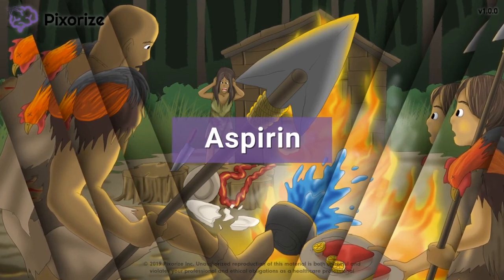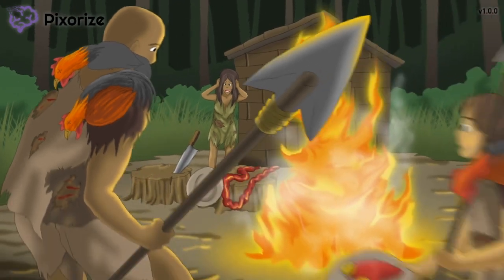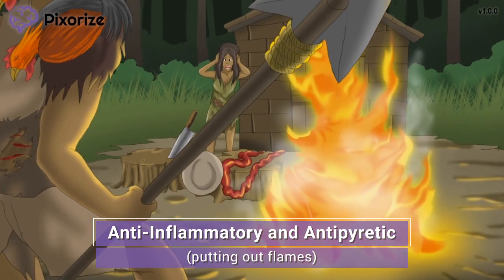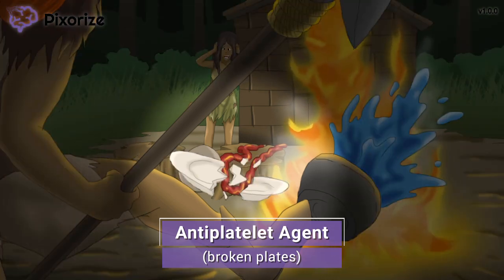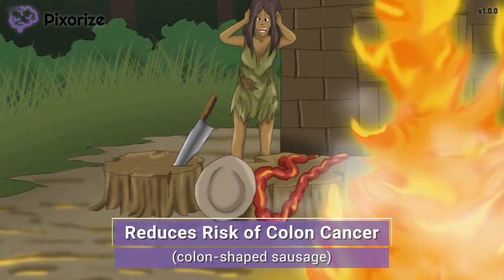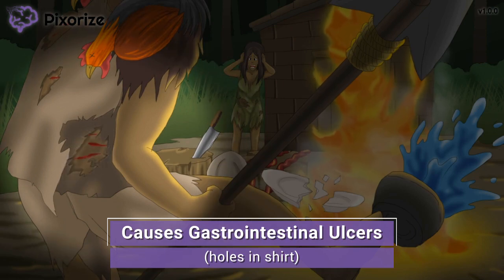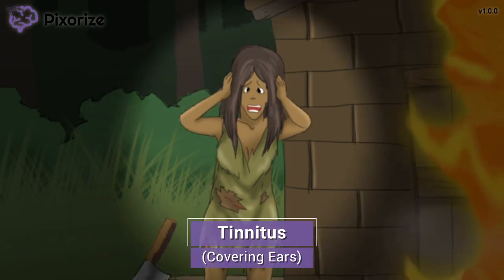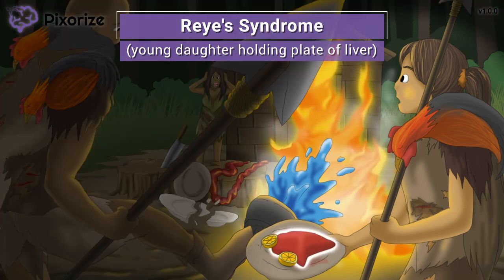Aspirin Mnemonic for USMLE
Study this Aspirin mnemonic and other mnemonics with Pixorize.

Aspirin is a non-steroidal anti-inflammatory drug that irreversibly inhibits the COX or cyclooxygenase enzymes. Low doses of aspirin target COX1 preferentially, while high doses of aspirin target both COX1 and COX2. COX enzymes typically produce prostaglandins and thromboxanes, so aspirin works to inhibit production of these inflammatory derivatives. Aspirin is clinically used as an analgesic, anti-inflammatory, and antipyretic agent. Importantly, aspirin is used as an antiplatelet agent, reducing formation of blood clots that lead to complications like myocardial infarction or stroke. Aspirin is also often given with niacin to reduce the side effect of cutaneous flushing.  Finally, aspirin helps reduce the risk of colon cancer by suppressing the growth of adenomatous polyps. A common side effect of aspirin use is the development of GI ulcers. Acute overdose leads to findings of tinnitus and metabolic acidosis. Importantly, aspirin should be avoided in children with febrile illnesses due to the risk of causing Reye’s syndrome, or aspirin-mediated liver failure.